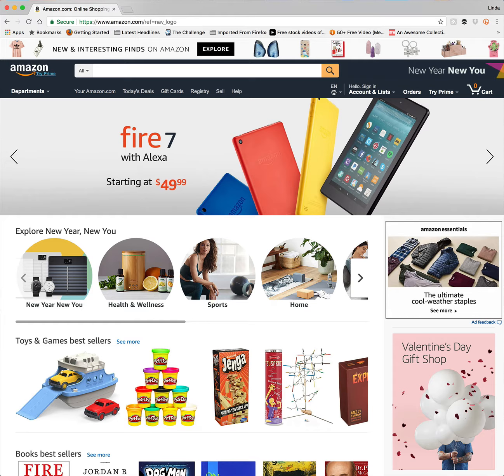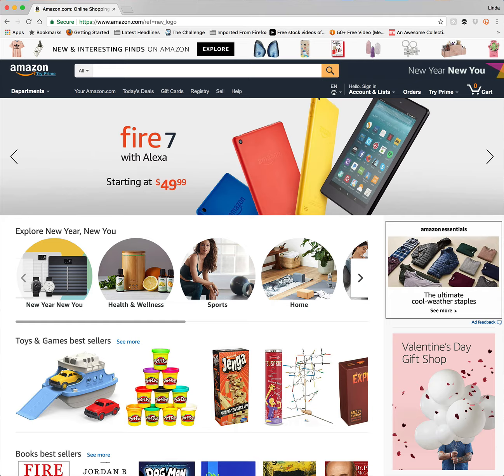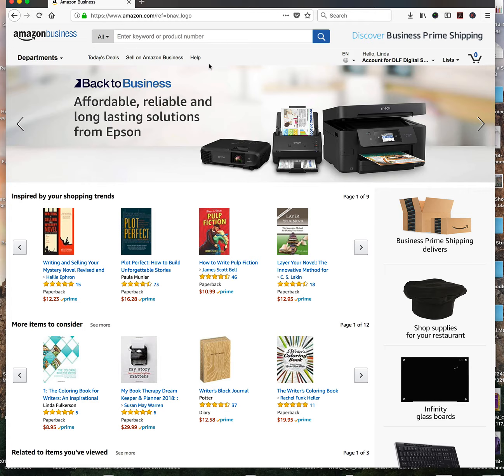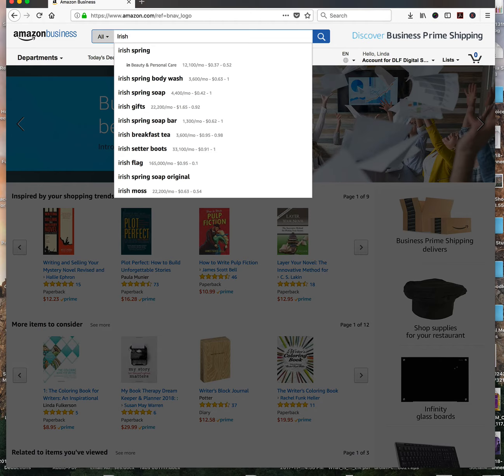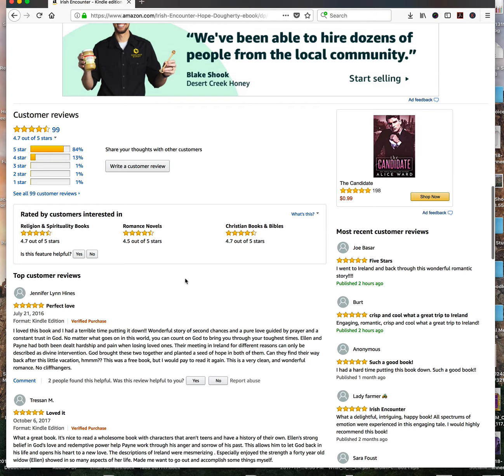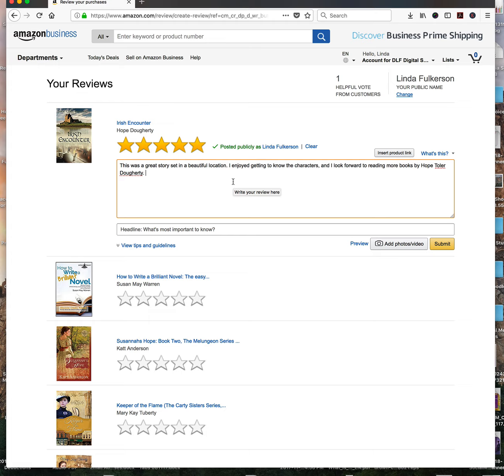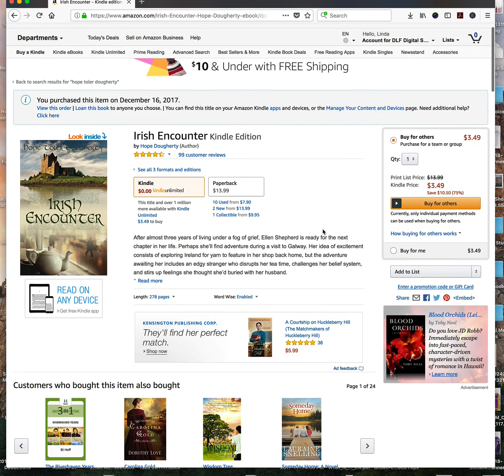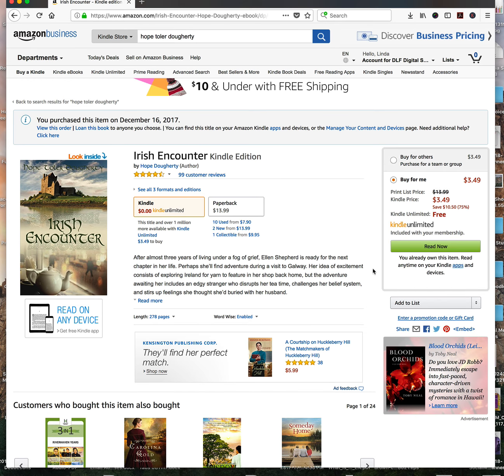How to Post a Review on Amazon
It only takes a few minutes to write a review on Amazon, and those reviews help increase attention to an author's books. This video gives a brief overview of why reviews are important to authors and shows how quick and easy it is to post a review.